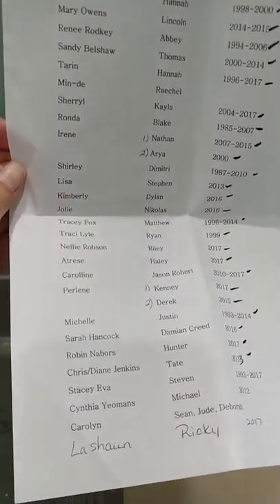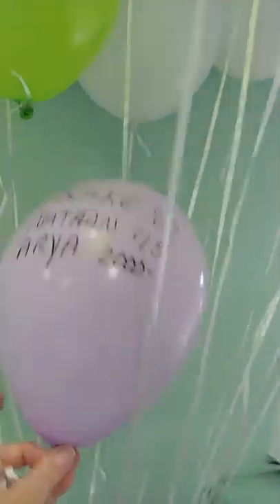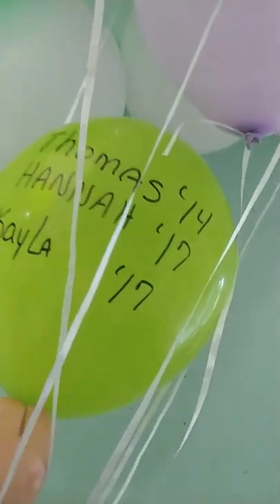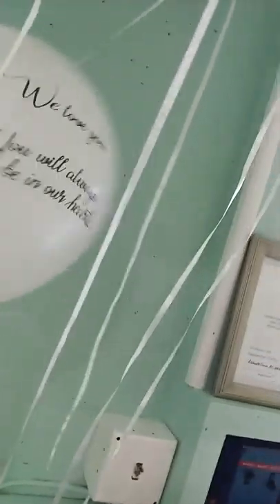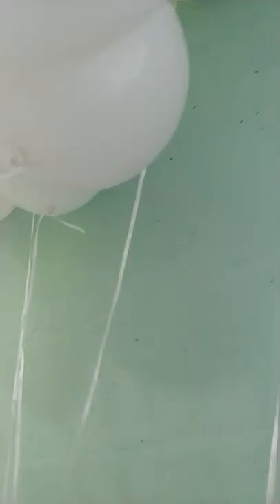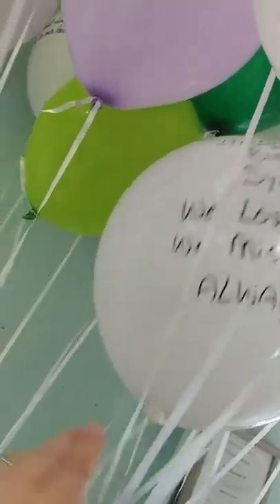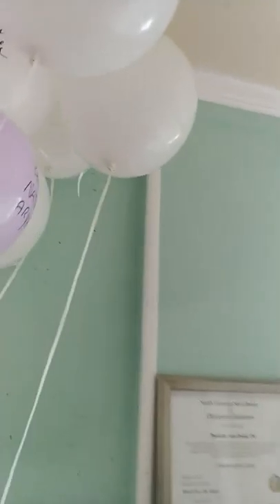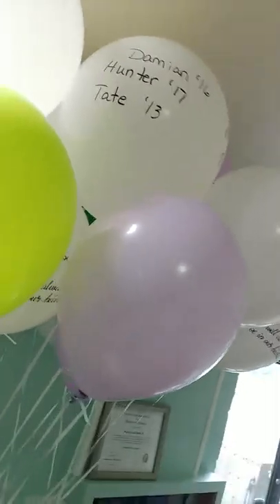Prep for birthday balloons to heaven. Happy Birthday my baby girl!